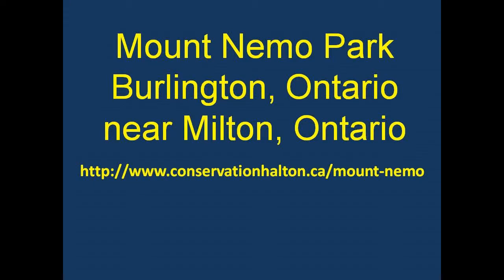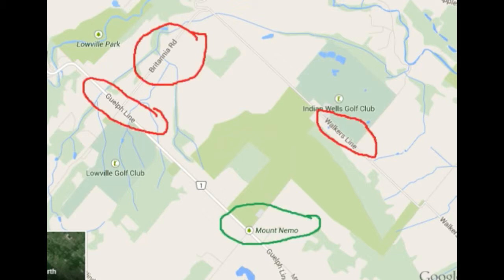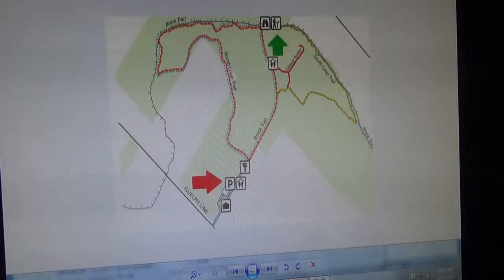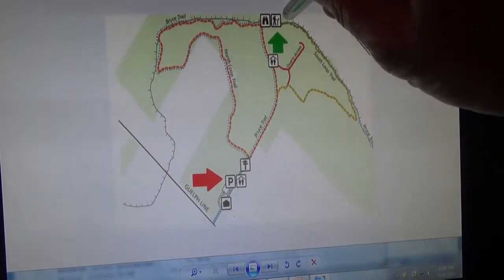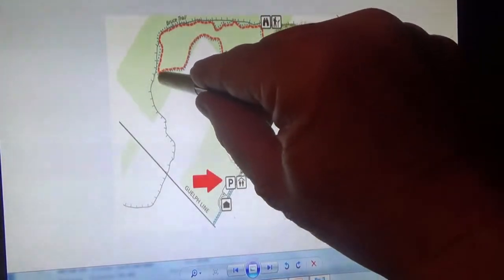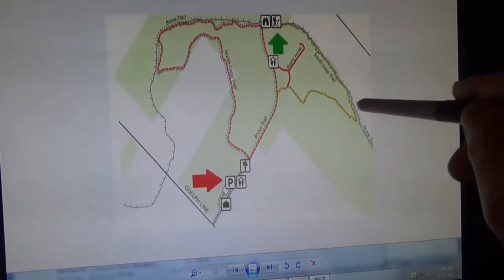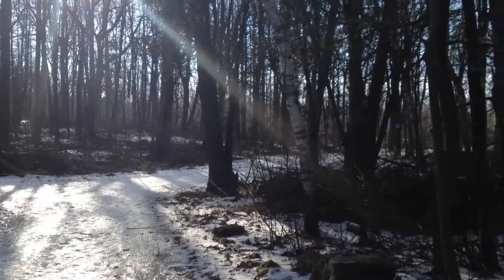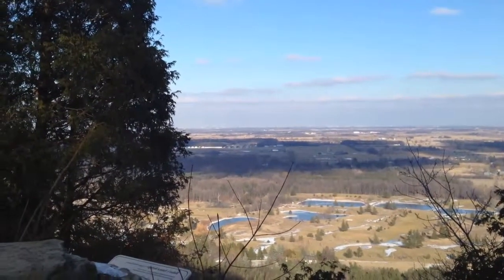Mount Nemo Lookout in Burlington Ontario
The lookout Mount Nemo Conservation Area, in Burlington Ontario near Milton.
A study of the map of the area and the trails. Comments on the type of trail, then a brief video of the lookout.